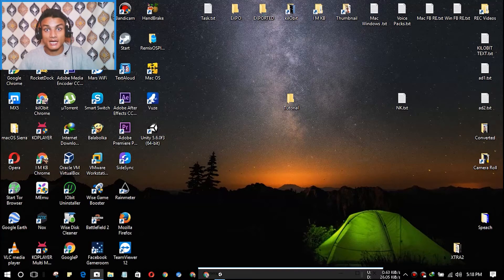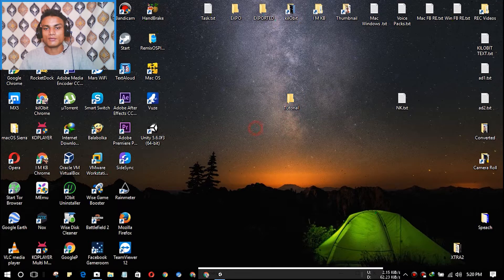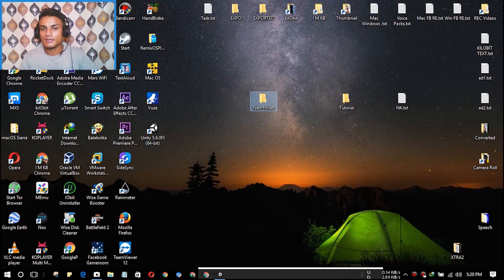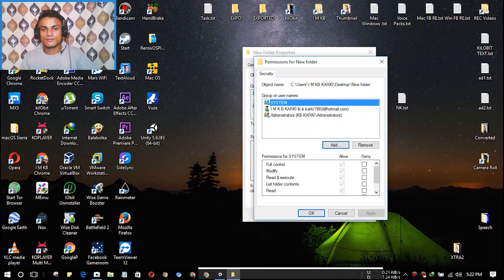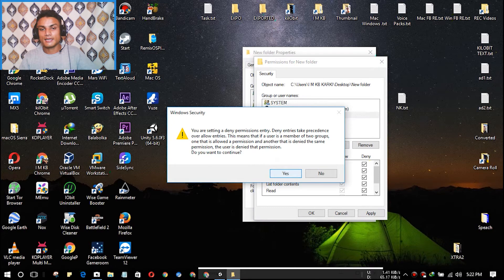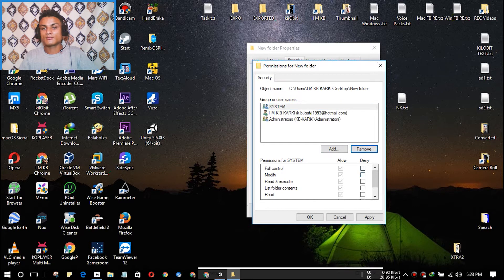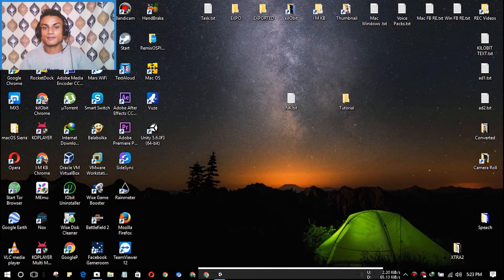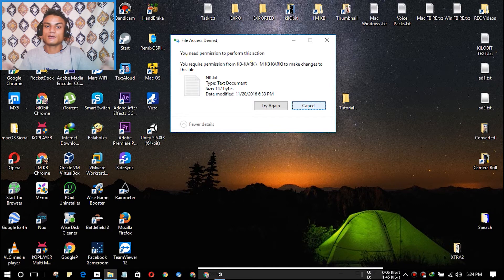How To Create UNDELETABLE Folder & Files In Windows PC (NO CMD)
Make undeletable folders and files and also make undeletable folders deletable...

THANK YOU FOR YOUR LOVE AND SUPPORT...

●Operating Systems
  Windows 10 & Android 6.0.1
●Screen Recorder
  Bandicam & Az Screen Recorder
●Face Camera
  Windows 10 Camera [Integrated Webcam]
●Microphone
  Donyin DT-2112 Chinese HeadPhone (9$ Dollars)
●Video Converter
  Handbrake
●Video Editor
  Adobe Premiere Pro CC 2017
●Premiere FX
  Boris FX, Sapphire FX, NewBlueFX Titler Pro 5
●Extra